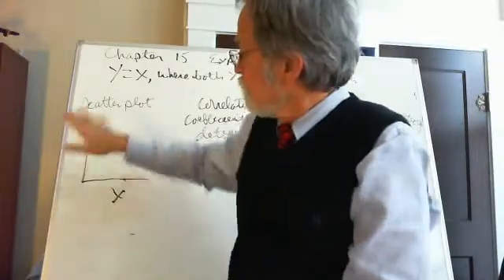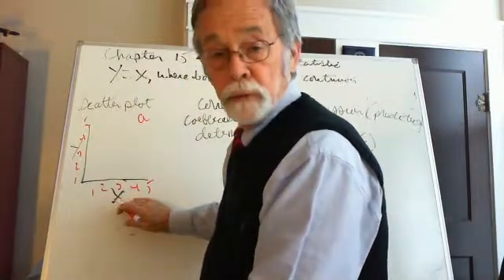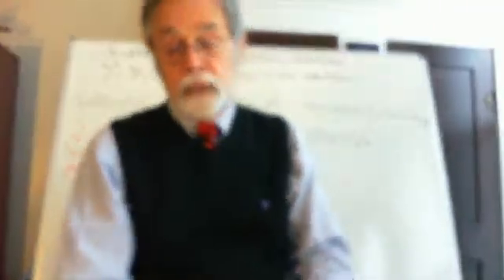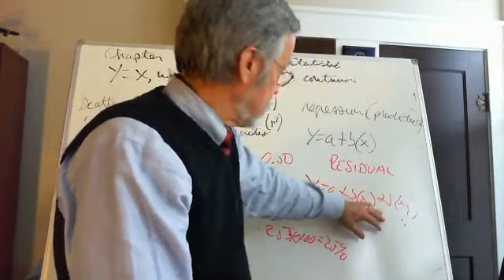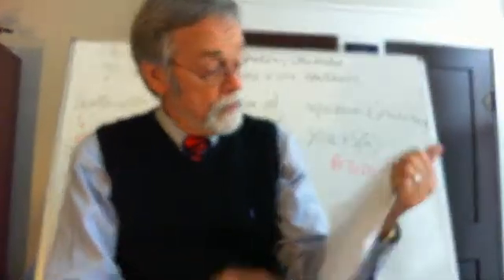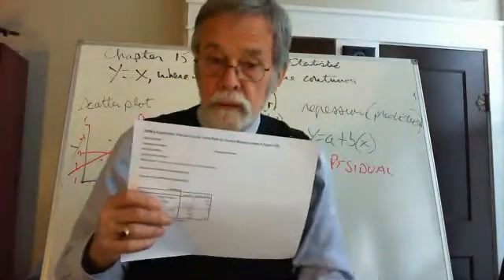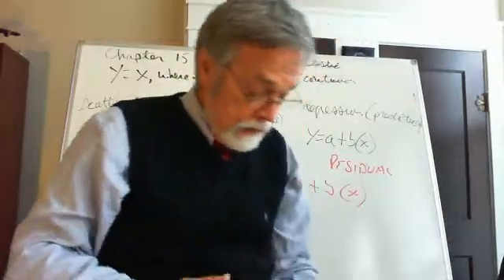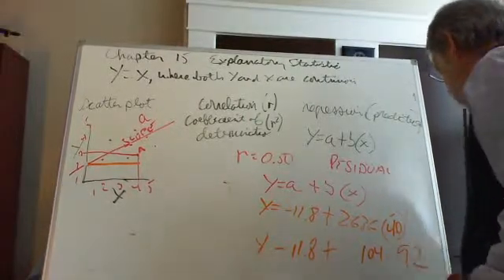SOCI 3311 Healey Chapter 15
Presentation on scatterplots, correlation, and regression and their relationship in a bivariate analysis Healey Chapter 15